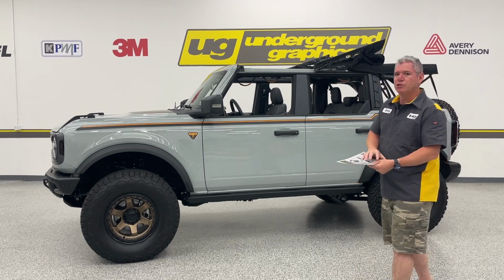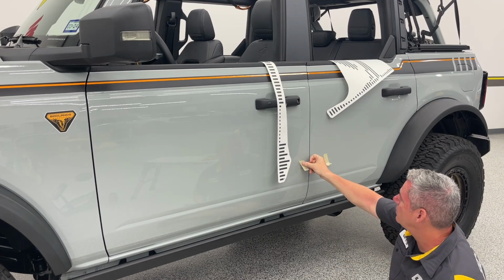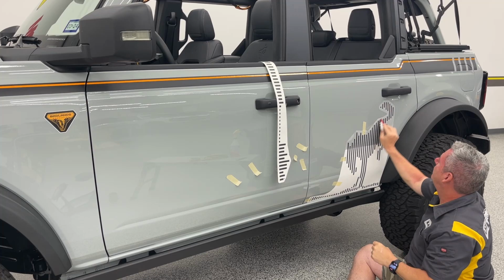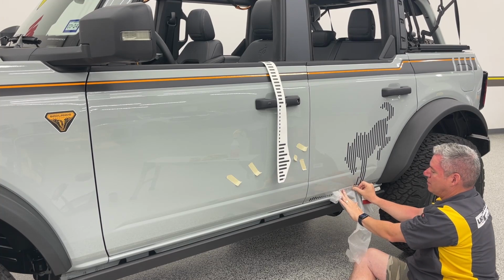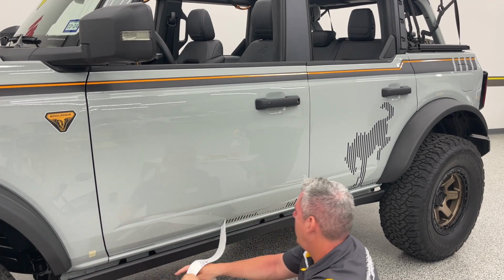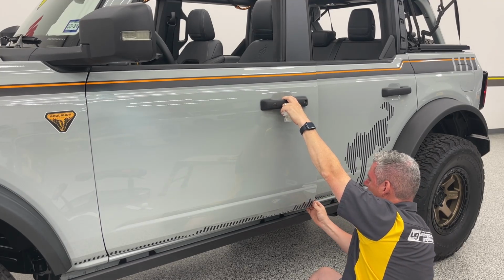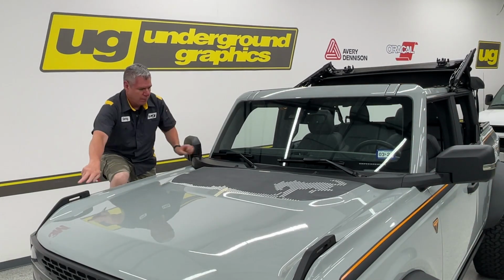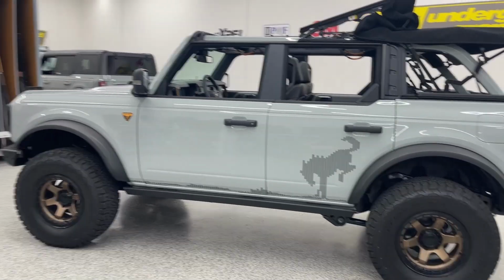Installing Your Bronco Vertical Horizon Kit | From Underground Graphics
Bronco Glade Graphics Install